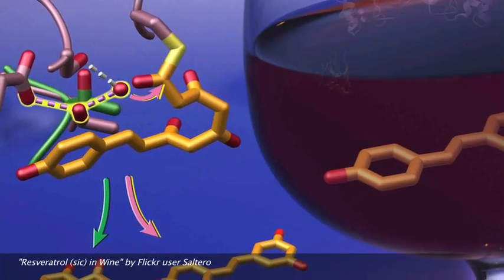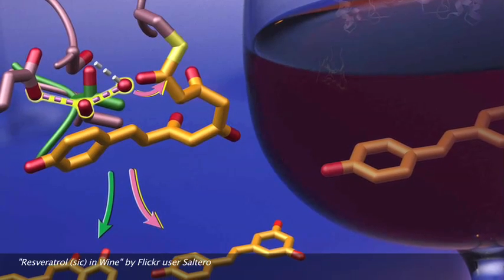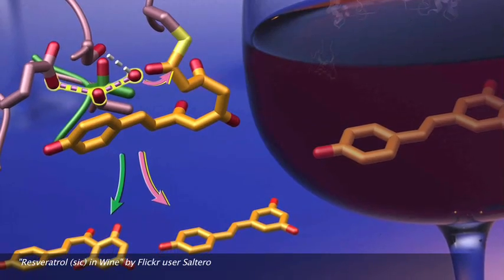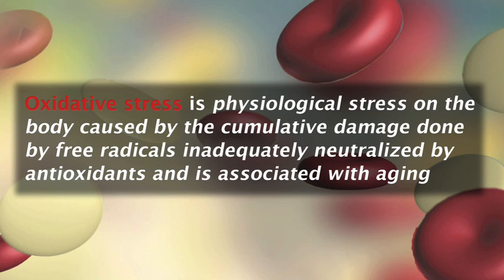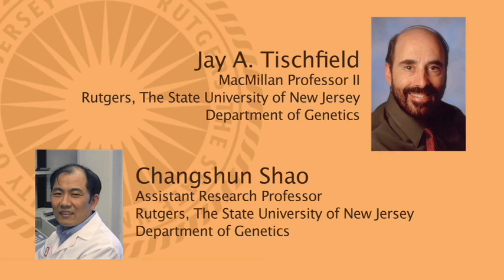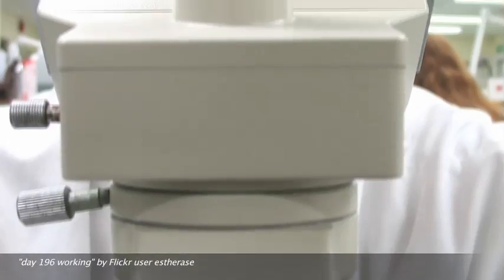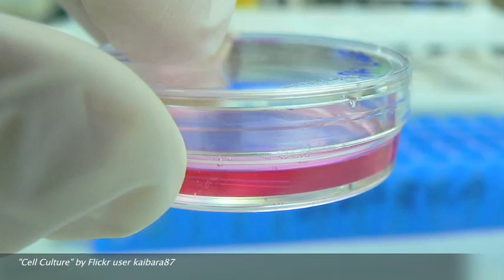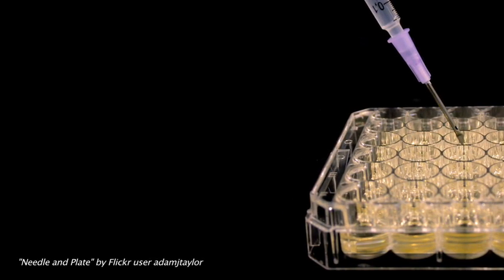Mohnal Mehta - Investigating Resveratrol as a Chemotheraputic Agent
Mohnal Mehta talks about her research into Resveratrol as a chemotheraputic agent.  Resveratrol is a compound that occurs naturally in grapes, peanuts, and other foods. Evidence shows that it prevents tumor growth, but we don't know how it actually works.  Mohnal's research investigates the process behind this compound's effectiveness against tumor growth.

Mohnal is advised by Dr. Jay Tischfield and Dr. Changshun Shao in the Rutgers University Department of Genetics.